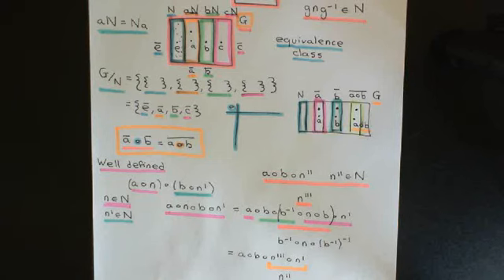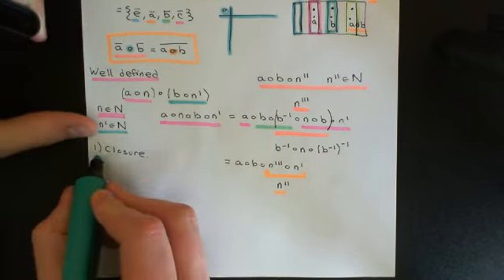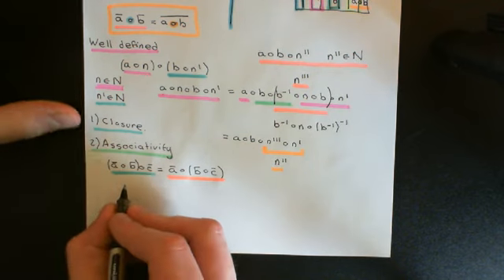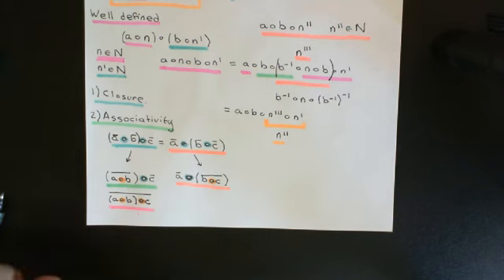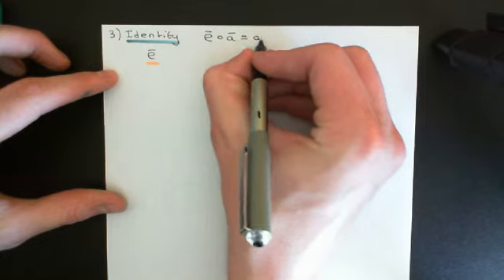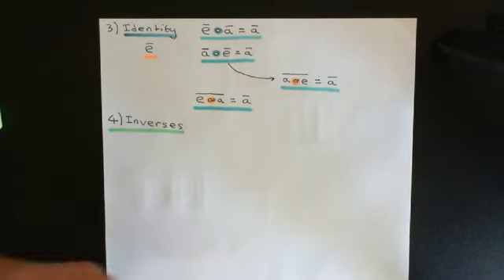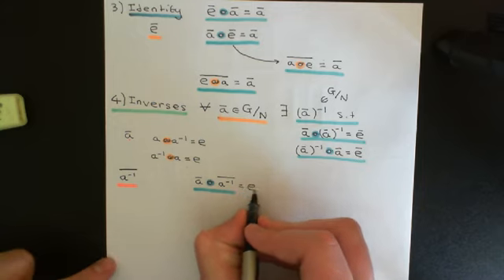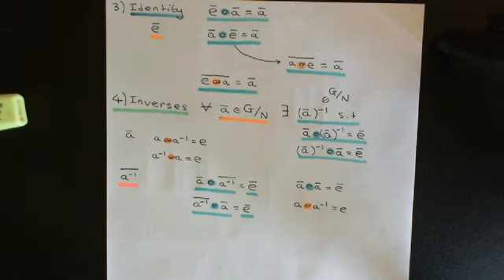Quotient Groups Part 3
In this video we discuss the construction of quotient groups and the First Isomorphism Theorem.